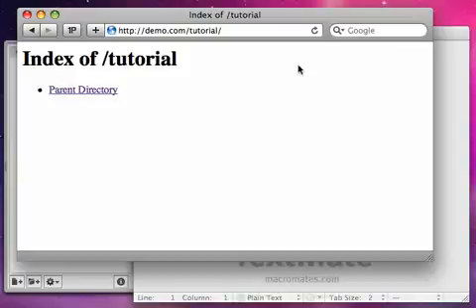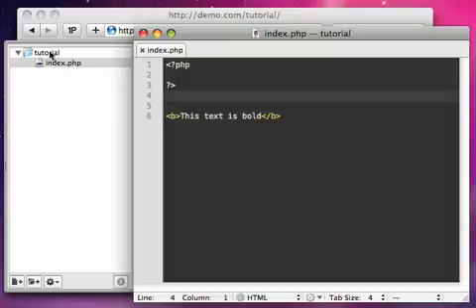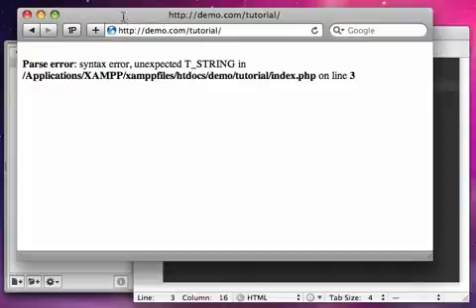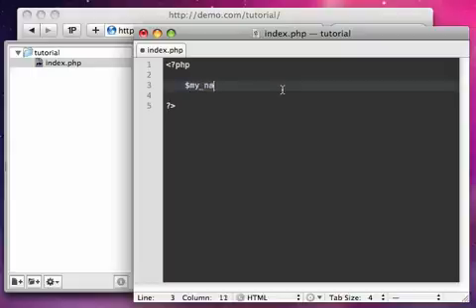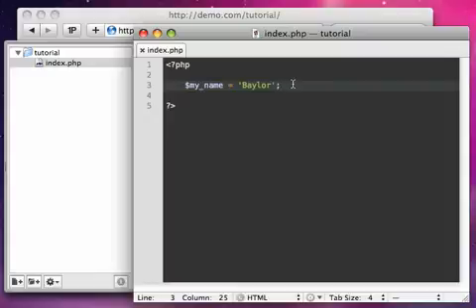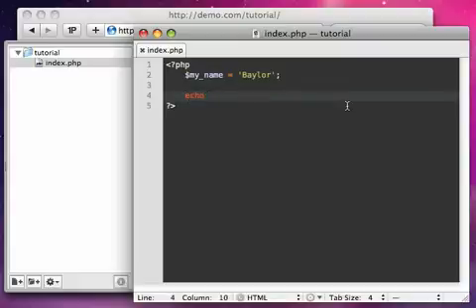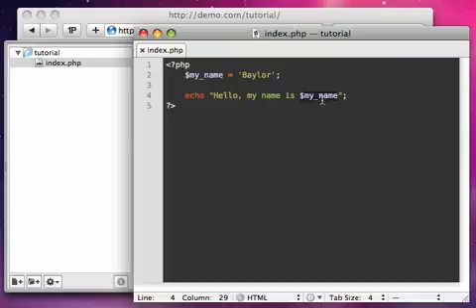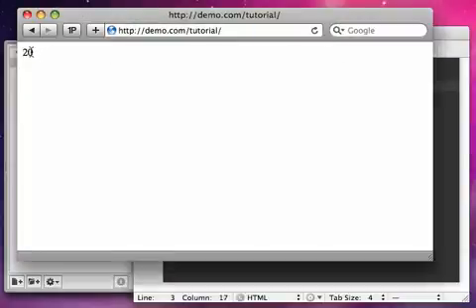SynapseIndia php development From Scratch The Syntax